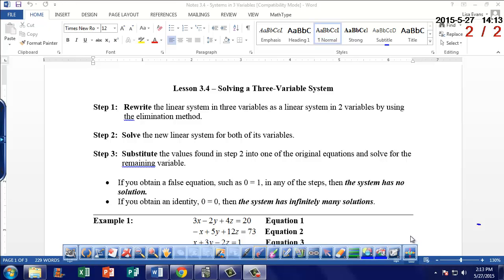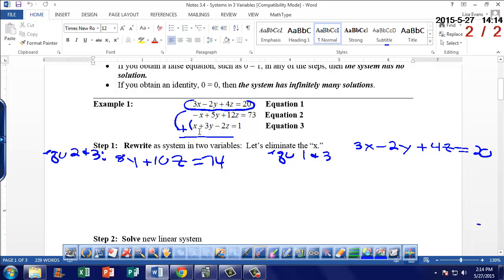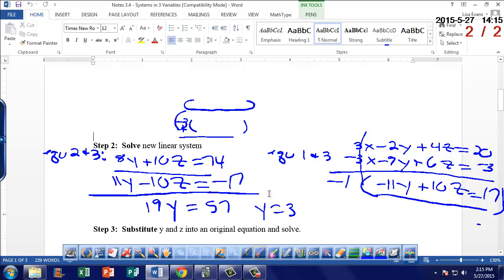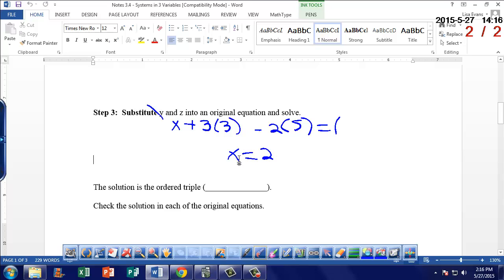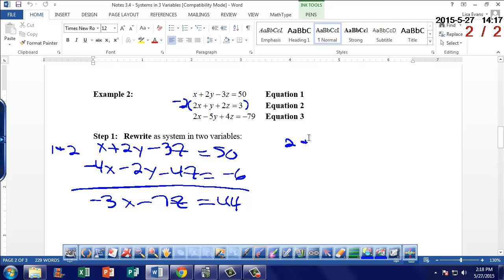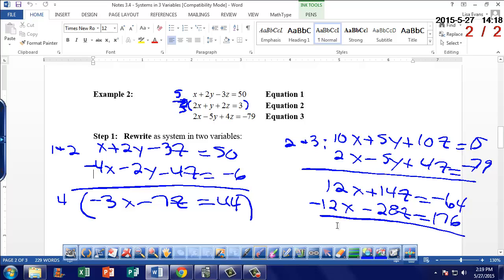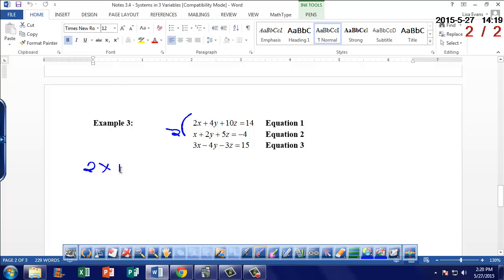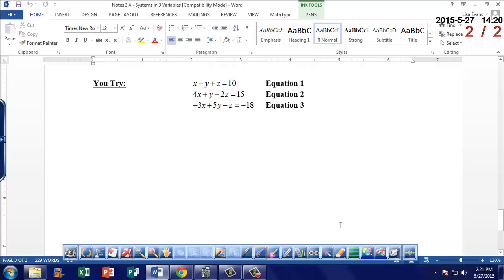Adv Alg - Unit B - Lesson 3.4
solving three variable systems of equations by hand